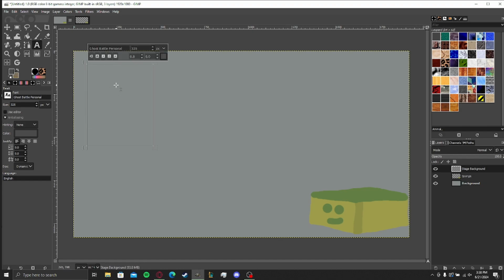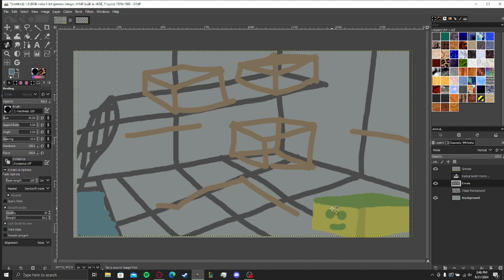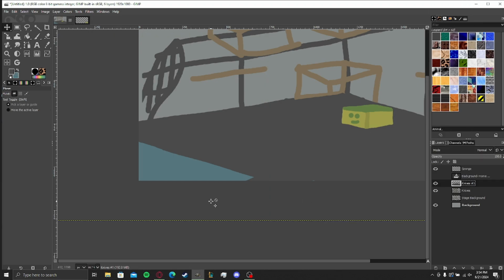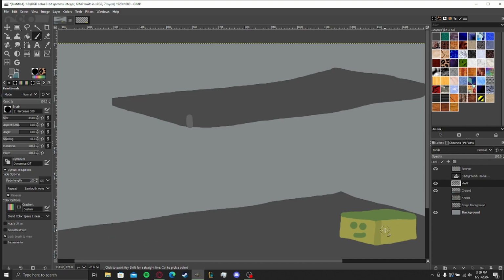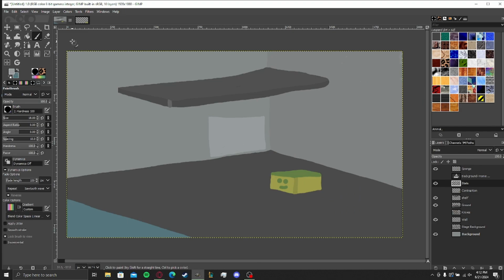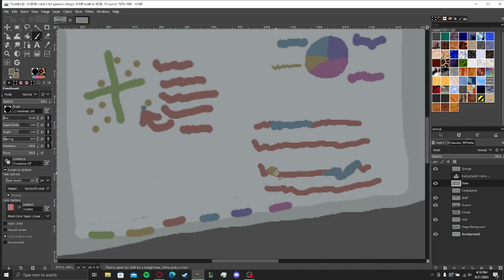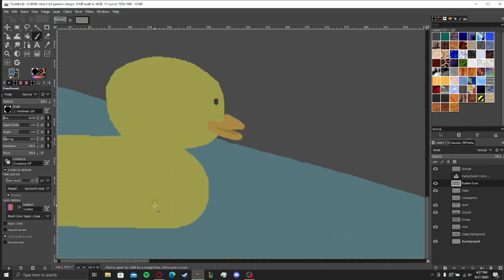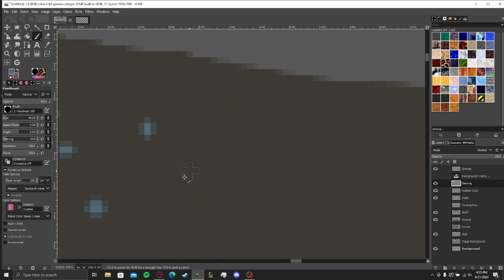Designing Character Home ADampSponge Part 1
A relaxed art-ish video about drawing the background for my character